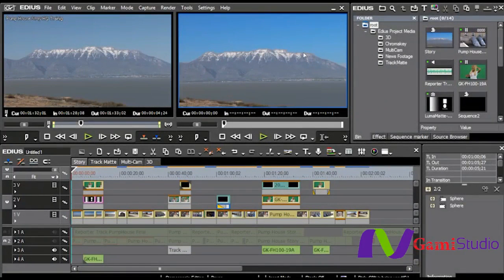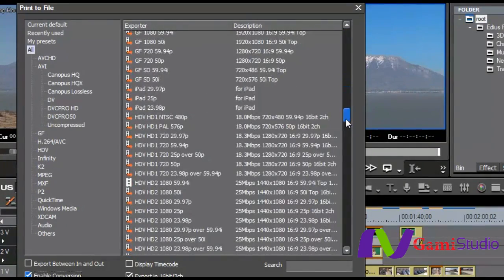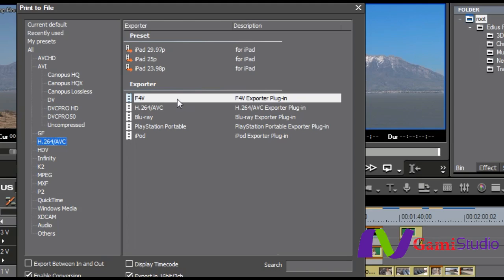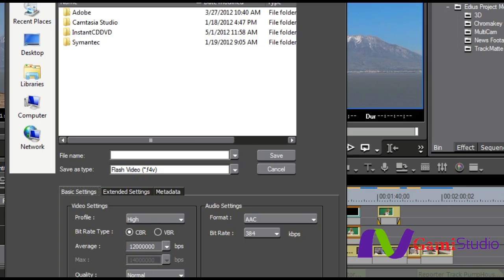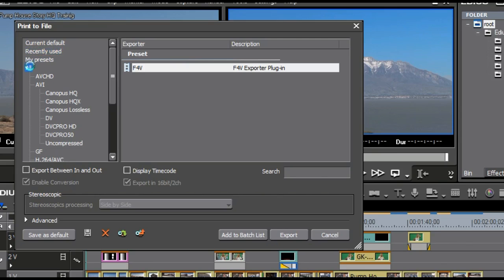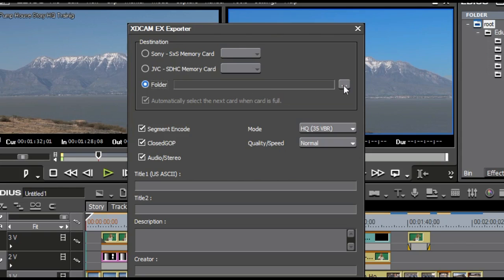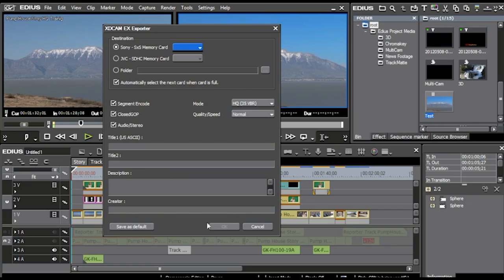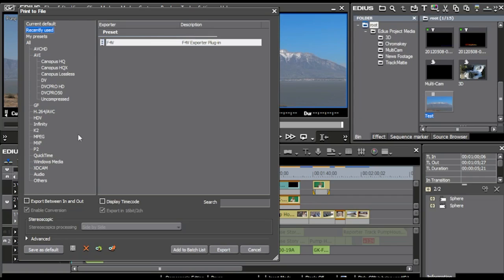edius pro 7 5 tutorial part 26 exporting to file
this is the last part of complete tutorial in which we were discussing about how to export video to file.